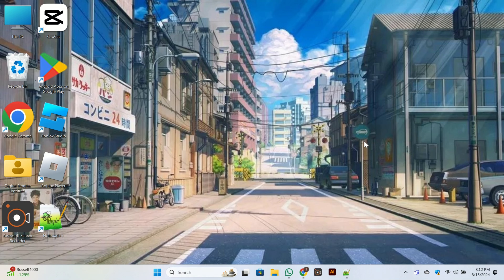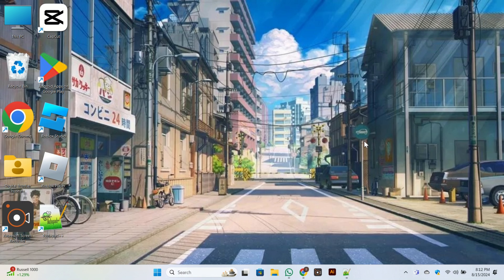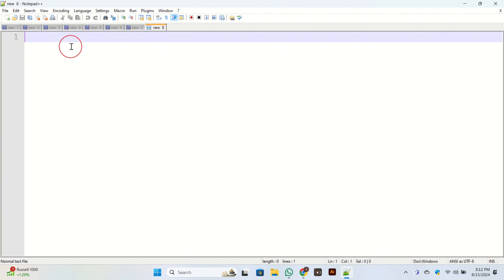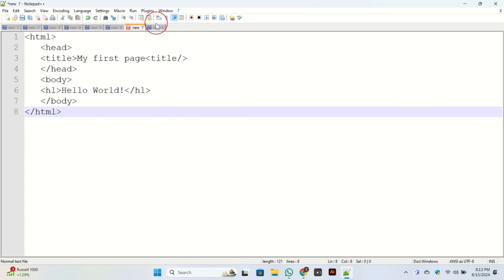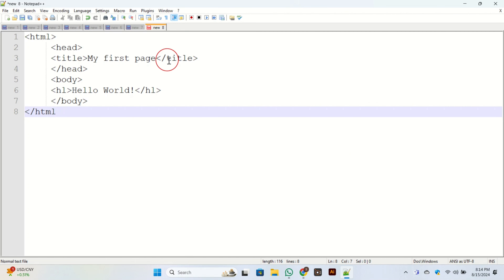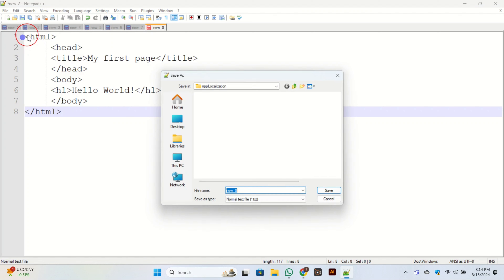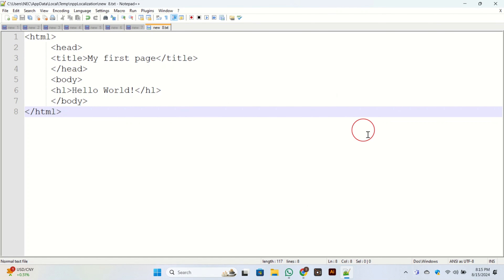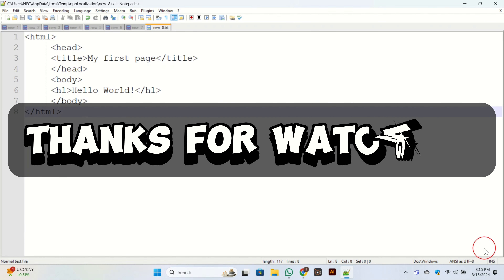How to Run HTML Applications with Notepad++ in Google Chrome (2024)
Learn how to run HTML applications created in Notepad++ directly in Google Chrome with this 2024 guide. Follow simple steps to save your HTML files, open them in Chrome, and preview your web applications efficiently. Ideal for developers and beginners looking to streamline their workflow.